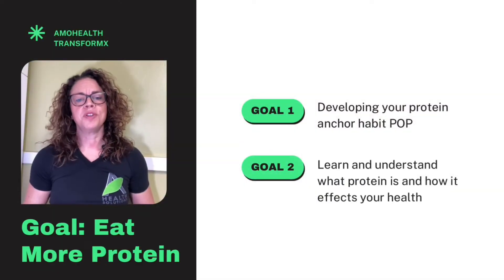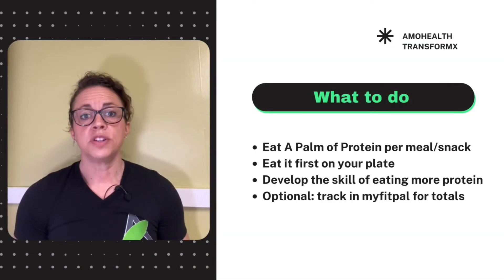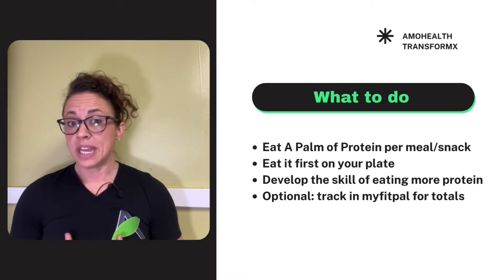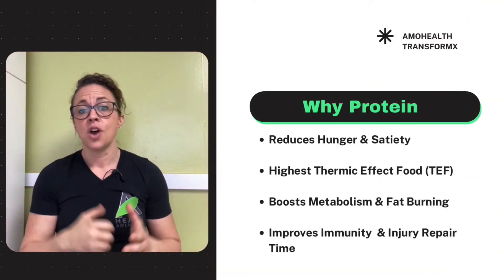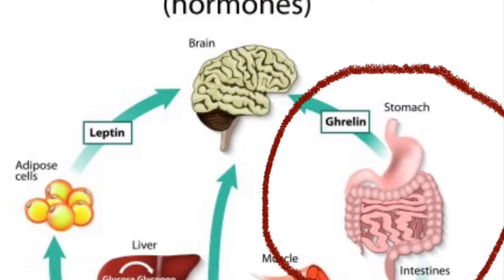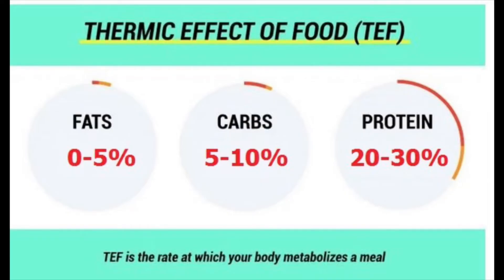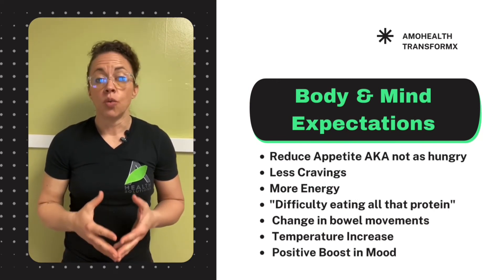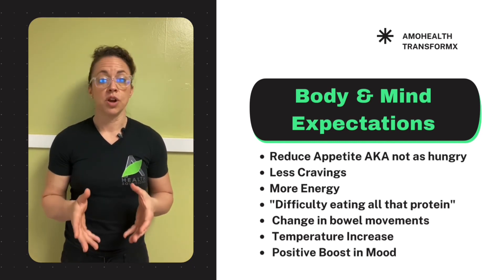Protein Building Anchors